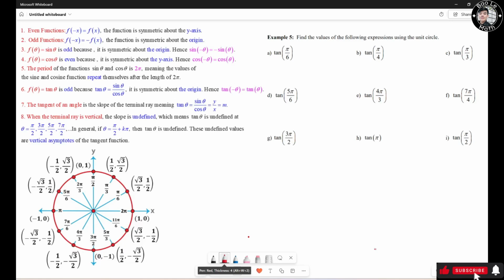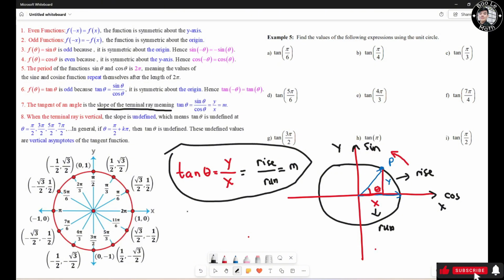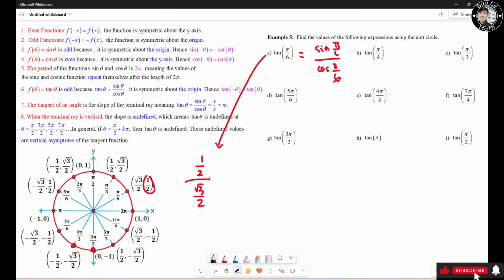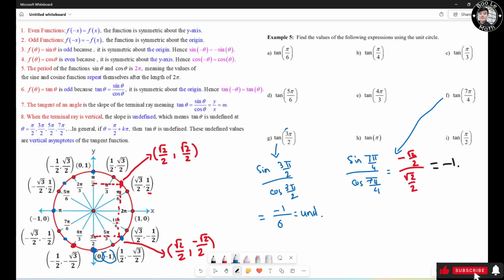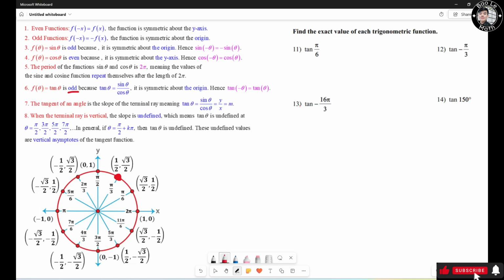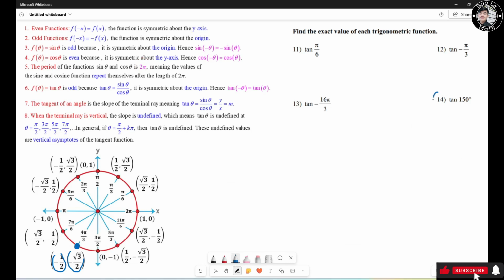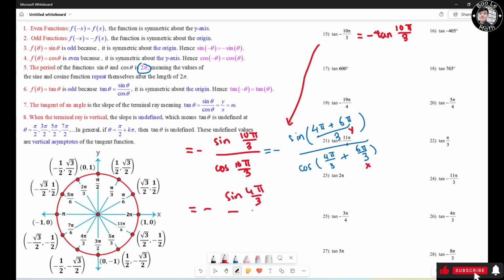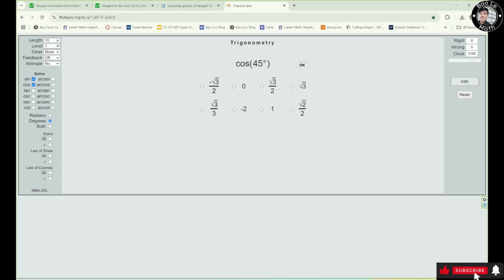AP Precalculus | Topic 3.8A | How to Evaluate the Value of the Tangent Function.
In this video, you’ll learn how to evaluate the tangent function using the unit circle and right triangles! 🟠📏 We’ll break down:

✅ The definition of tan(θ) = sin(θ) / cos(θ)
✅ Special angle values like tan(30°), tan(45°), and tan(60°)
✅ How to use the unit circle to find tangent values

By the end, you’ll have a solid understanding of how to evaluate tan(θ) quickly and easily! 💡